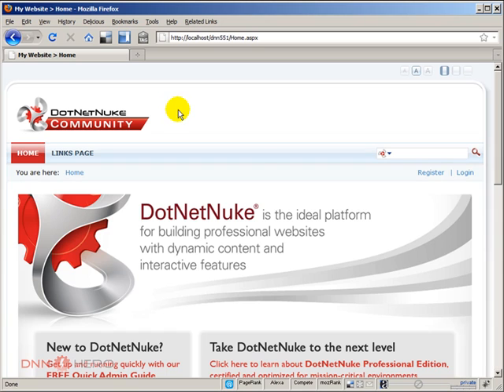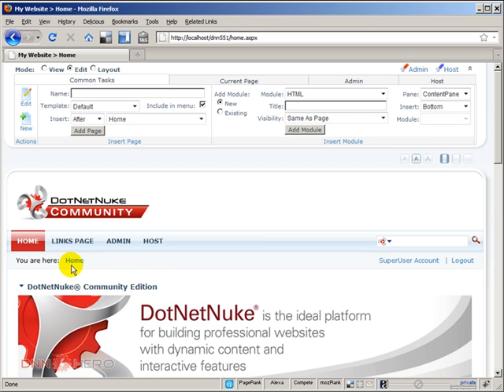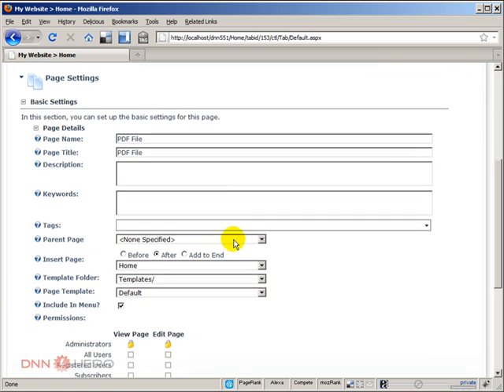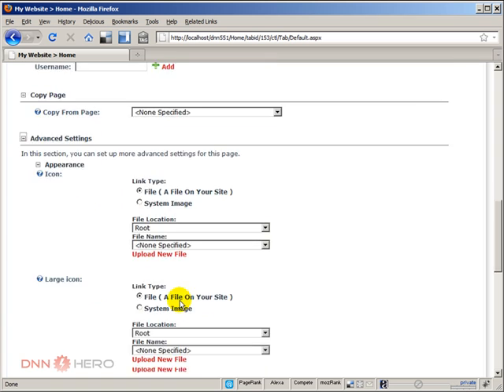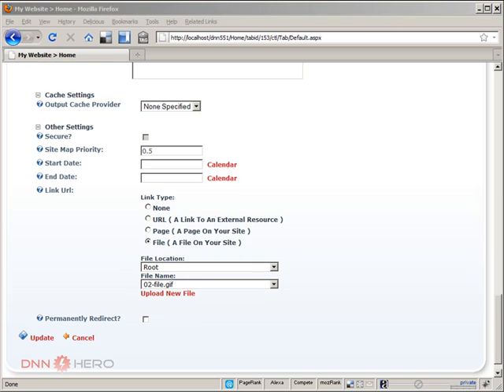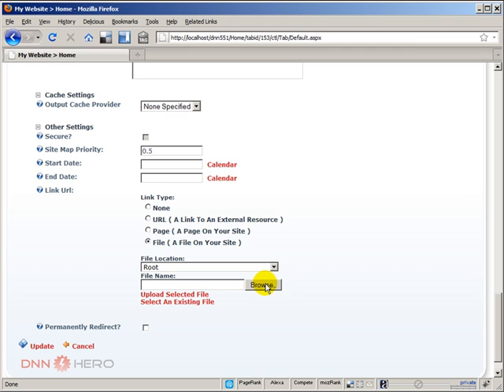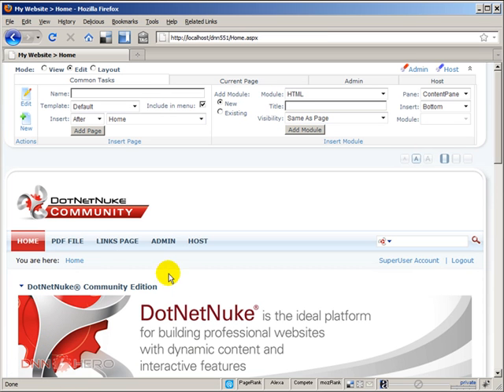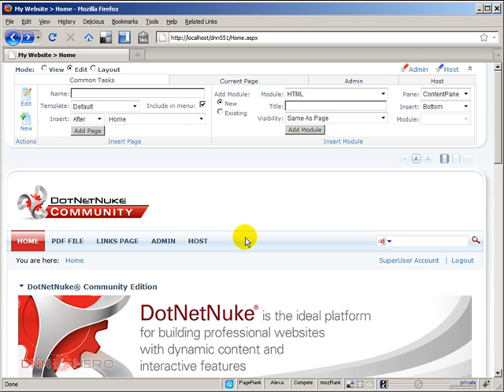DotNetNuke Tutorial - How to create a menu link to a file - Video #170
This video will explain how to create a menu link to a file in DotNetNuke.